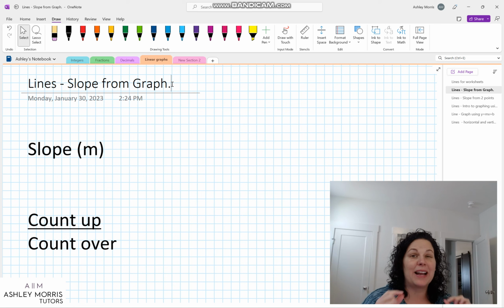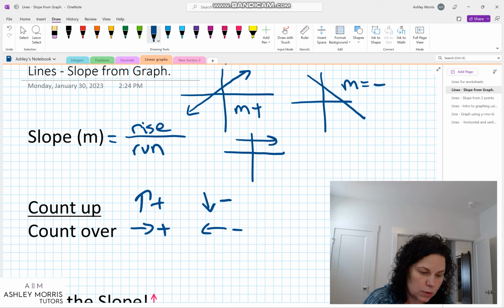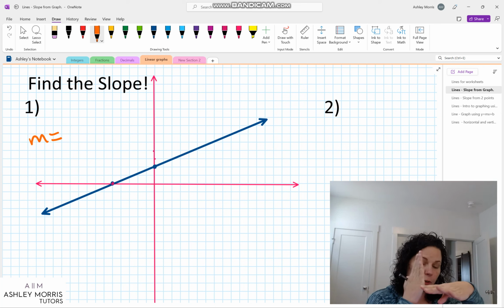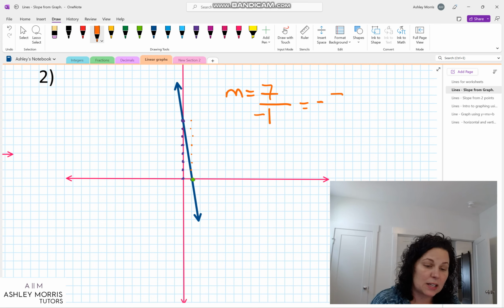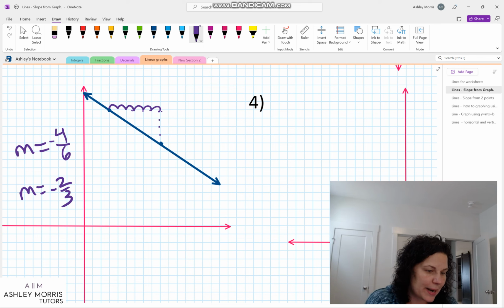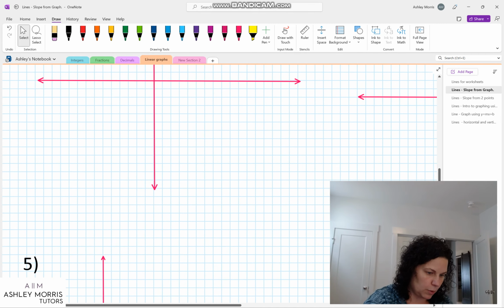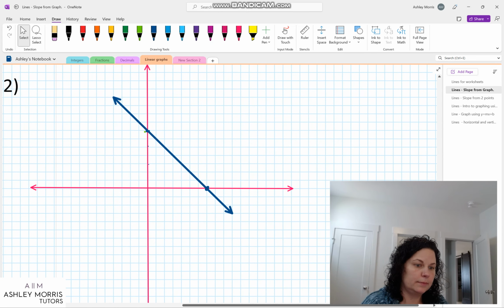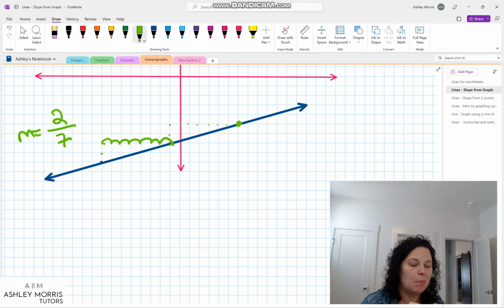Lines Slope from a graph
Learn about finding the slopes of lines from a graph